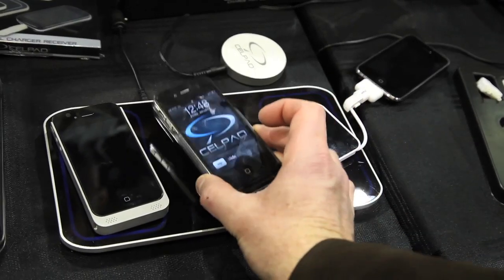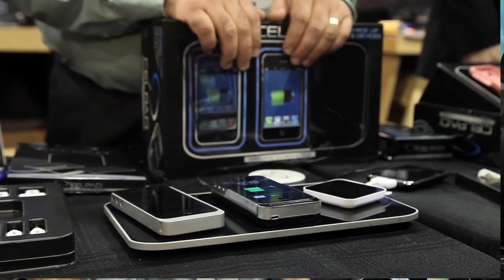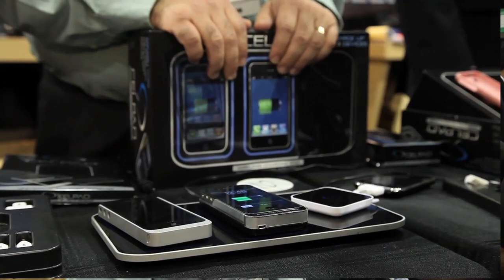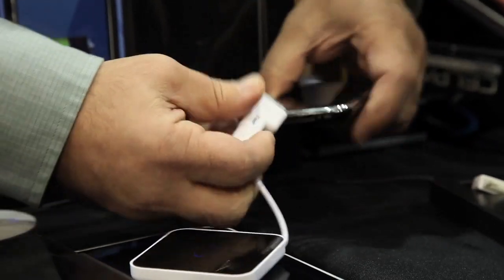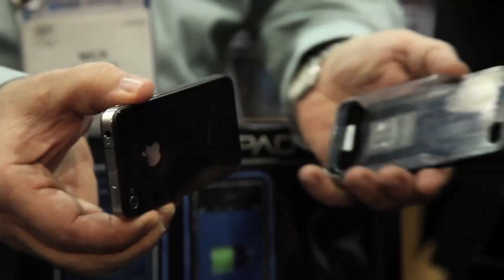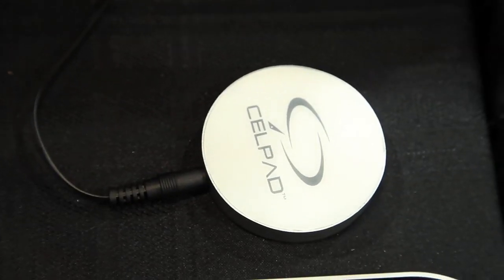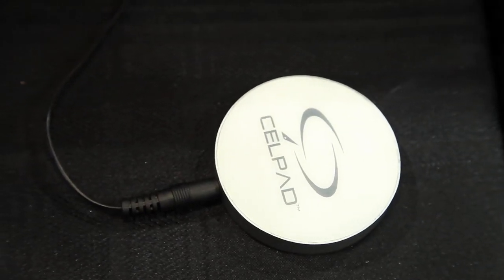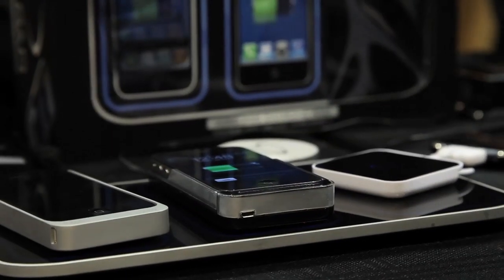CES 2011: Celpad shows off its wireless charging system for gadgets to Guardian Technology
Nick Torres of Celpad shows off its induction charging system - you need a charger plug but wireless charging is a big thing at this year's CES